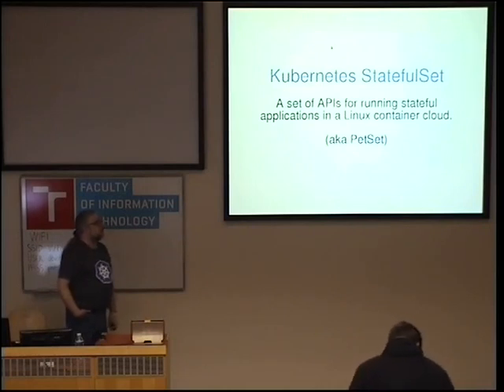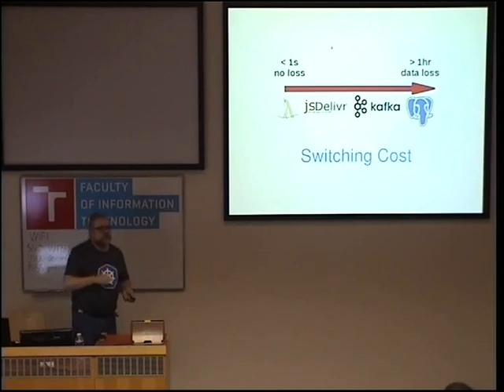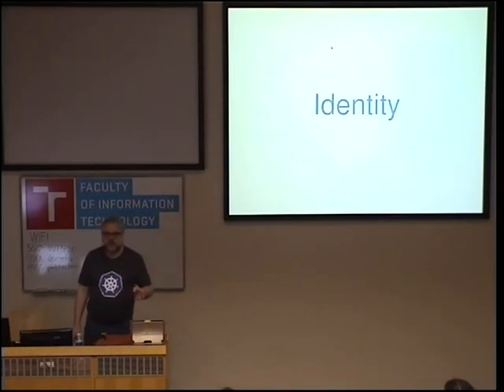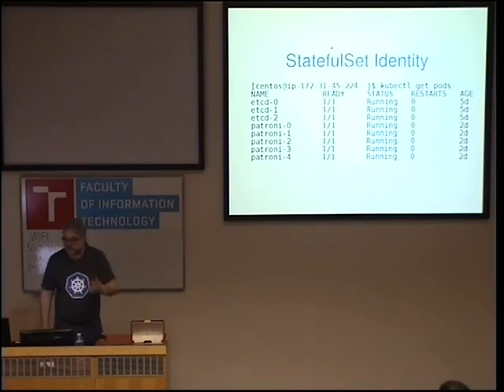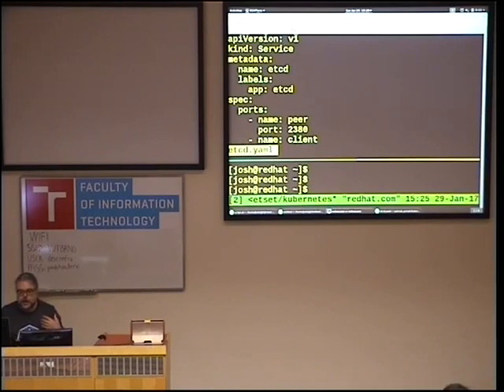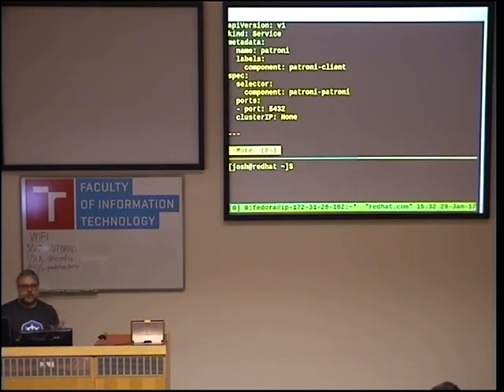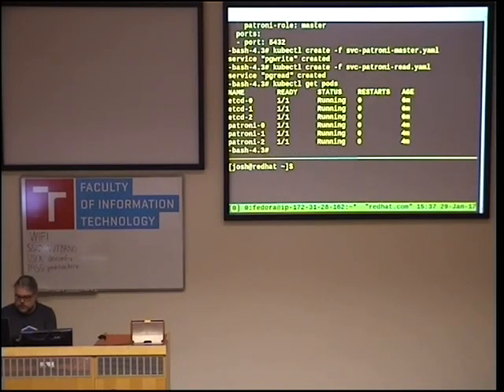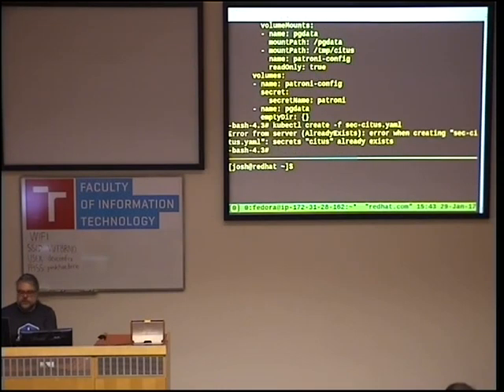DevConf 2017 - Day 3 15:00 -16:00 - multiple cams - Deploying with StatefulSet